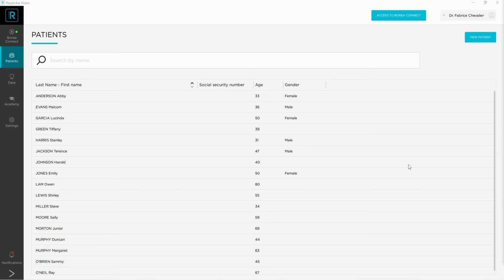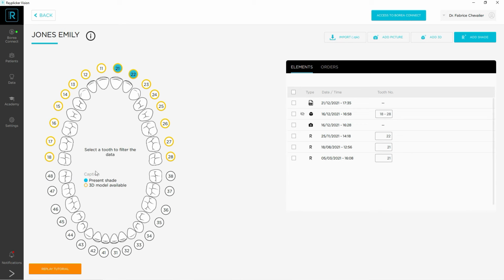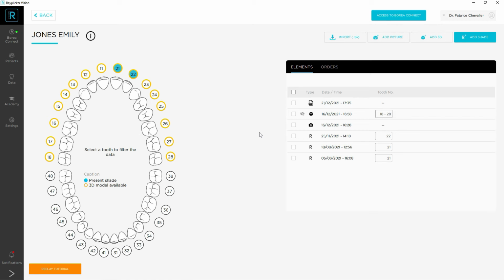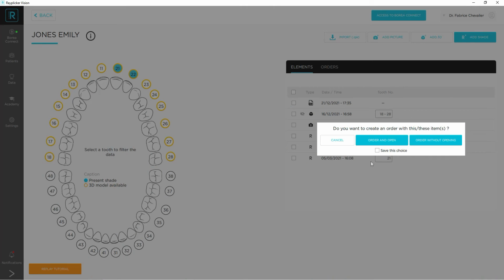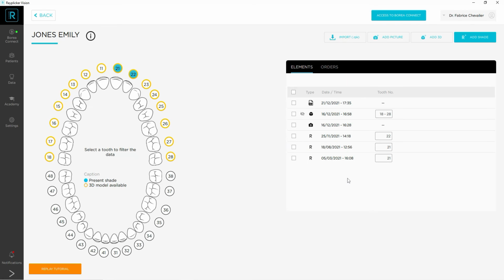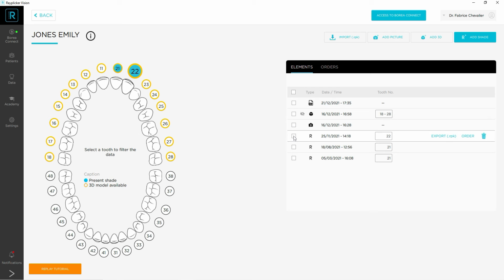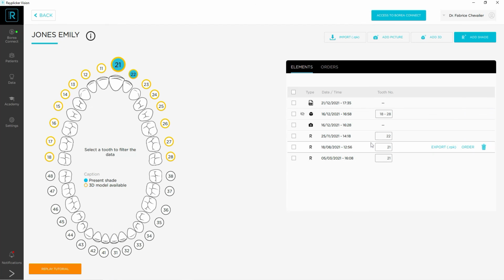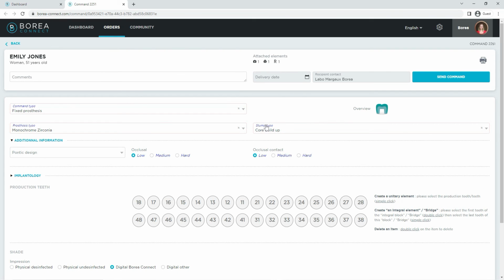Create a simple and a group order - Rayplicker Vision and Borea Connect - Borea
In this tutorial, learn how to create a single order and a bulk order. To do this, you will need to connect your Rayplicker Vision account to your Borea Connect account.